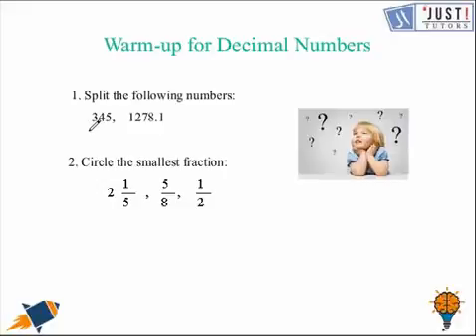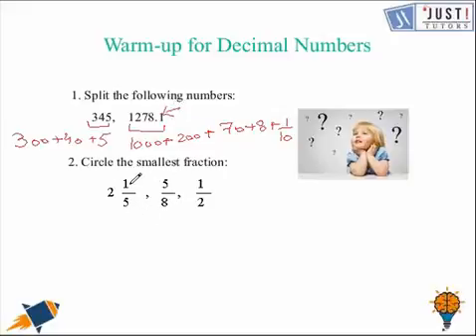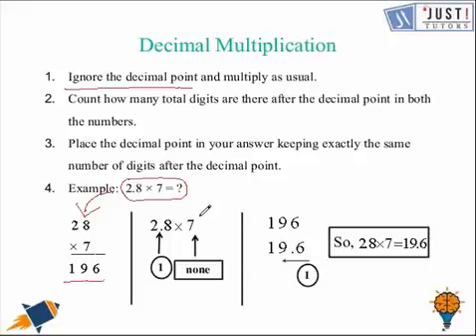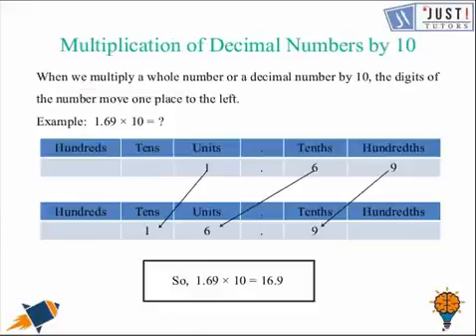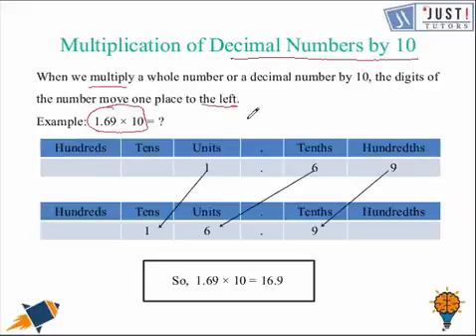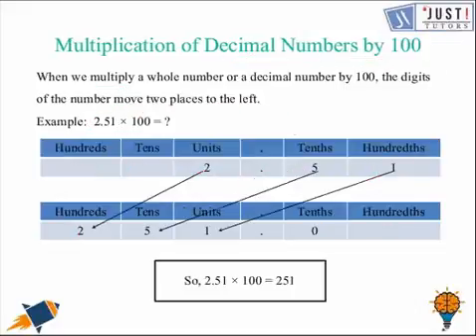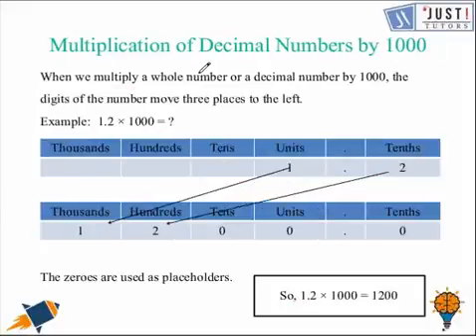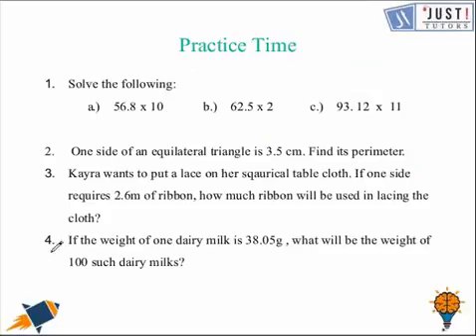Fractions and Decimals: Multiplying Decimal numbers by whole numbers and 10, 100 and 1000